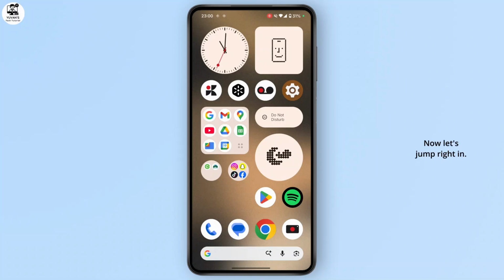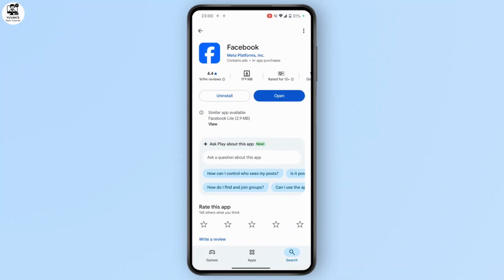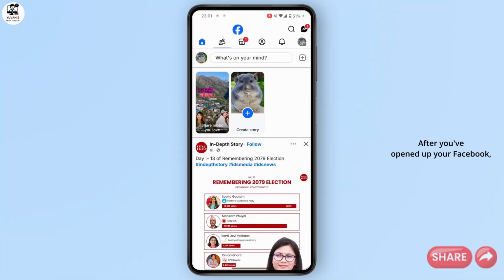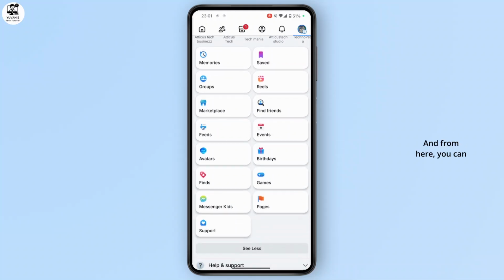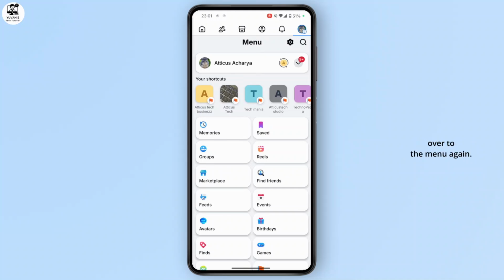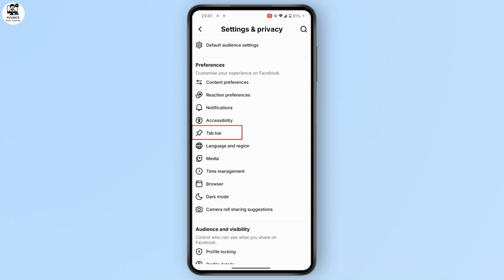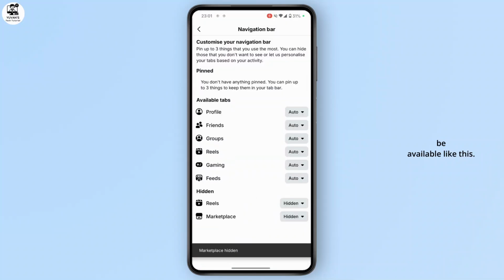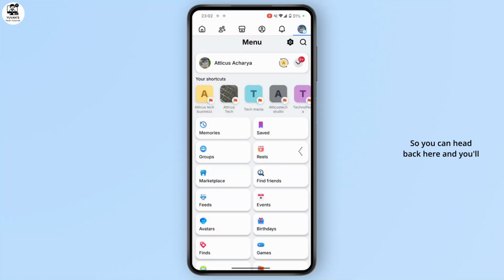How to Fix Facebook Marketplace Not Showing?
Is Facebook Marketplace not showing on your app or account? This video will guide you through the steps on how to fix Facebook Marketplace not showing quickly and easily. Whether you're asking, “Why is Facebook Marketplace not showing?” or need help restoring Marketplace on your Facebook account, this tutorial has you covered. Learn the steps to fix this issue and get Facebook Marketplace back on your app. Watch now to see how you can fix Facebook Marketplace not showing today!

Timestamps:
00:00 How to Fix Facebook Marketplace Not Showing
00:06 Why Is Facebook Marketplace Not Showing?